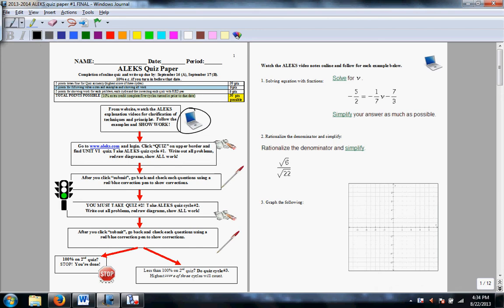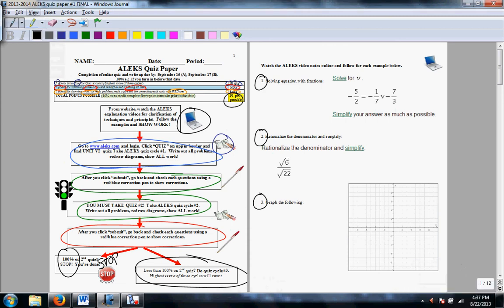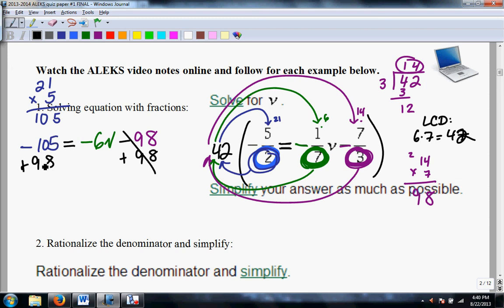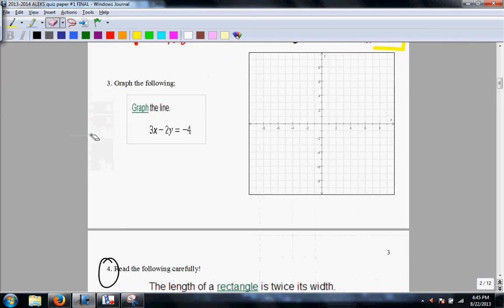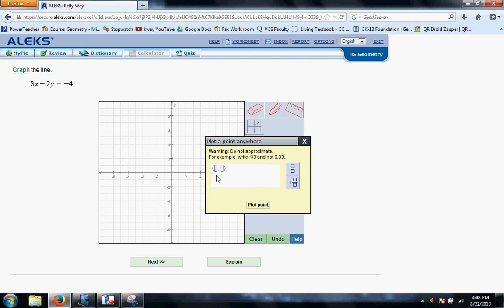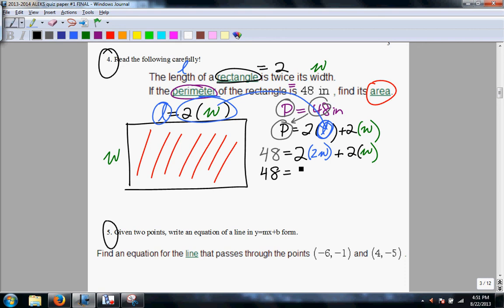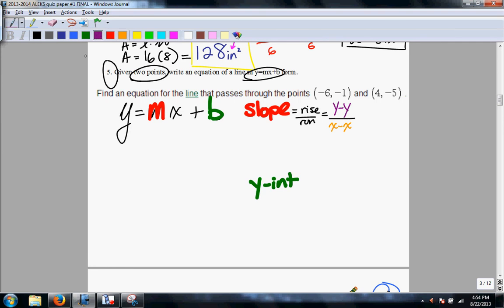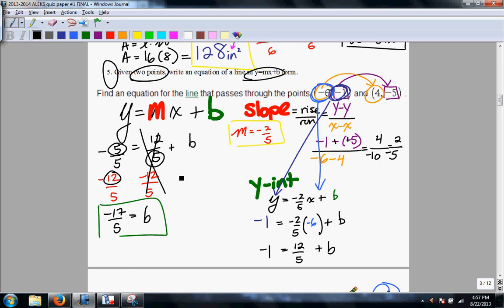ALEKS video #1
Explanation of first ALEKS quiz.